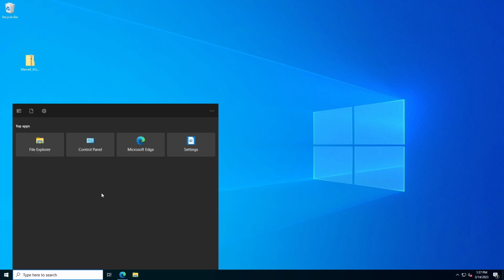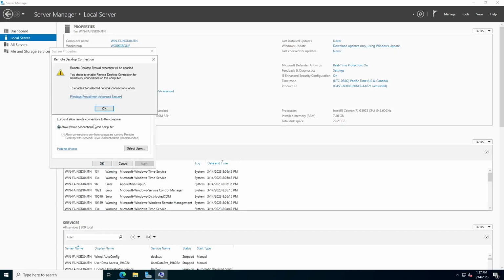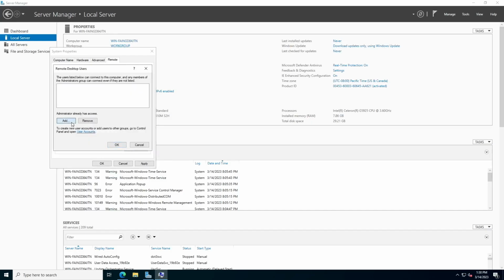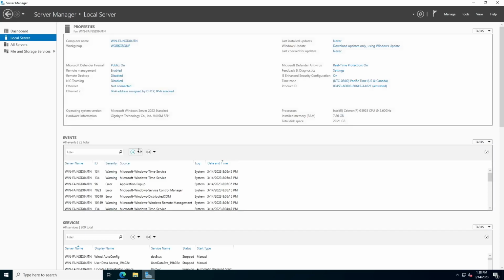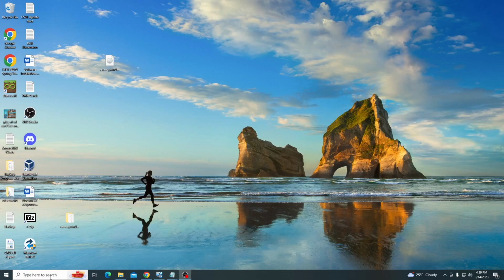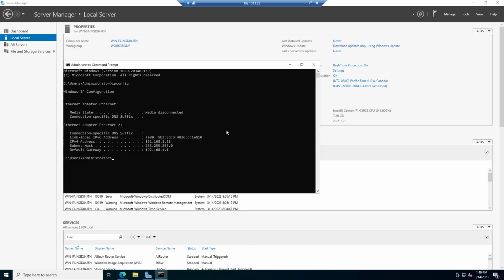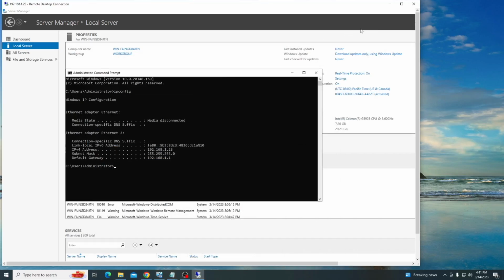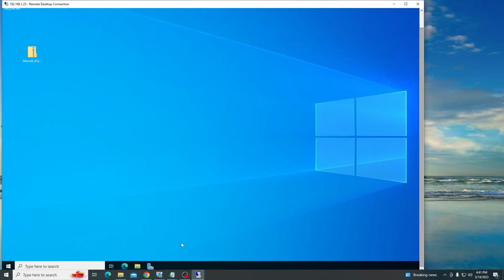Windows Server 2022 Install and Setup PT 2:Remote Desktop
Audio
Mixer:Behringer X1832USB
Microphone:Audio-Technica ATW-R2100bi

Main Monitor:ViewSonic VA2756-MHD
Secondary Monitor:Asus VE278Q
Third Monitor:Dell S2721HS
Computers:

My Editing Computer:Apple M1 Mac mini
16GB of Ram
Apple M1 CPU
2 TB SSD

My Custom Build:
8GB of Ram
1 TB WD Black HDD
Samsung Evo 970 500GB NVMe
Trendnet TEG-10GECTX